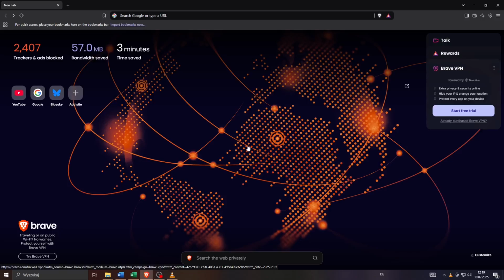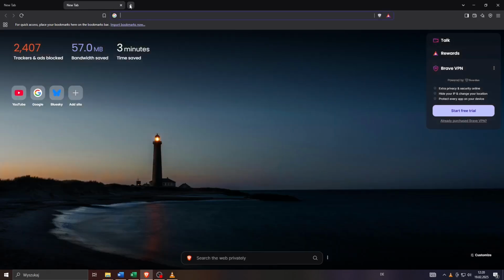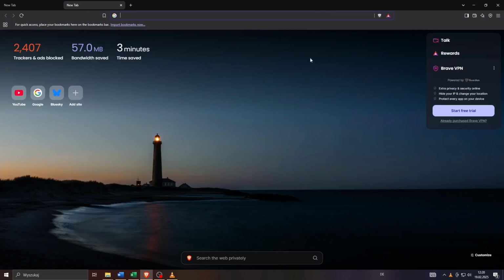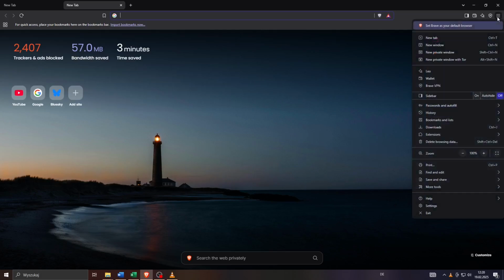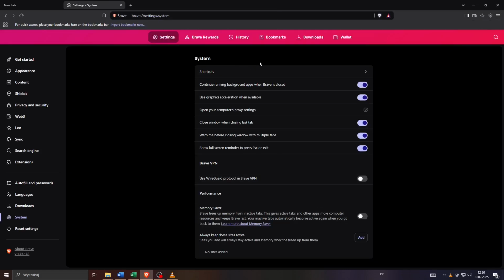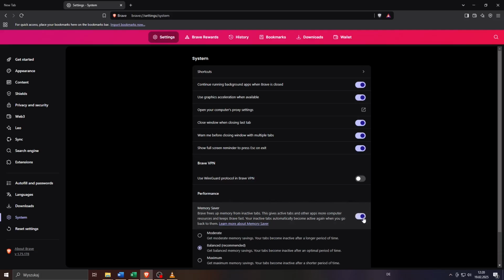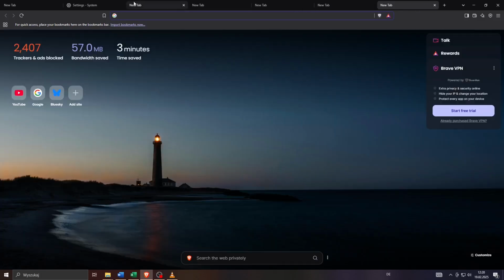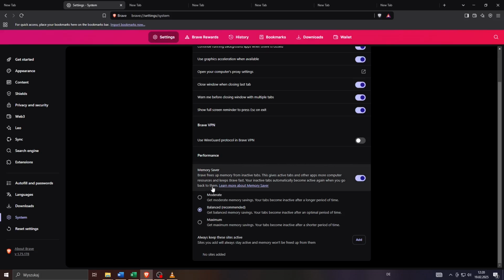How to Lower Memory Usage in Brave Browser — Step by Step Brave Tutorial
Reduce RAM usage in Brave by adjusting performance settings or disabling features.